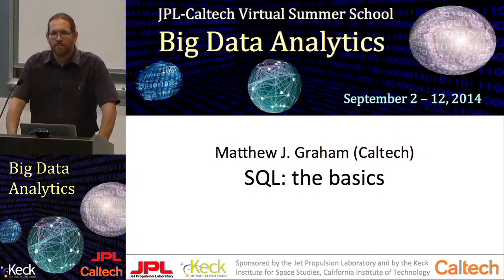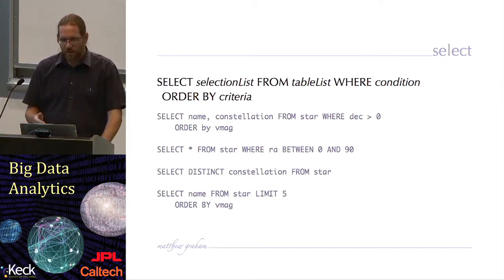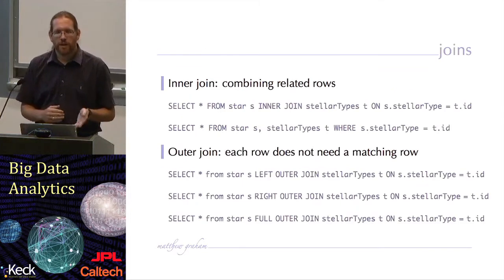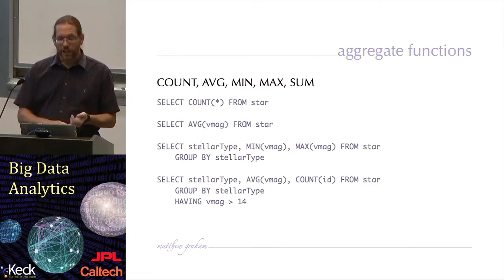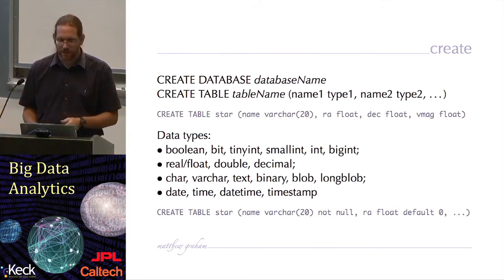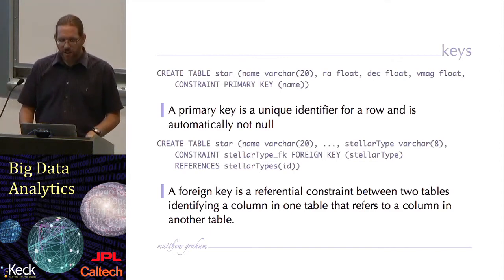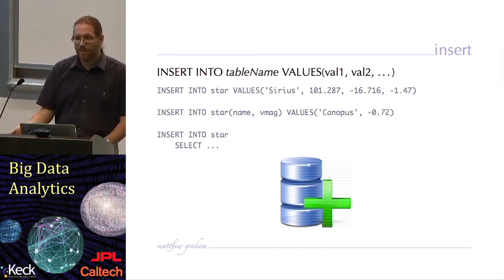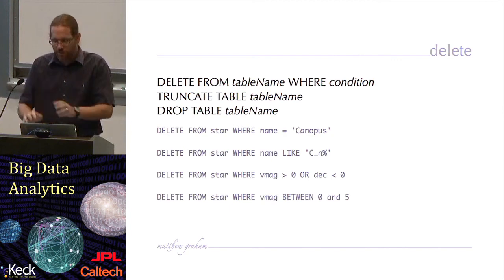3.4 Matthew Graham: SQL 1 (Part 4)